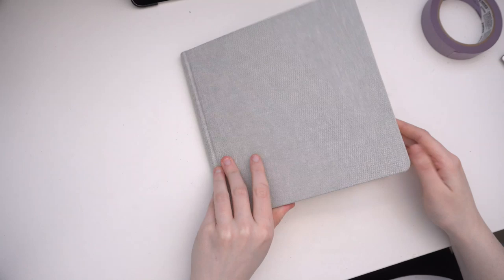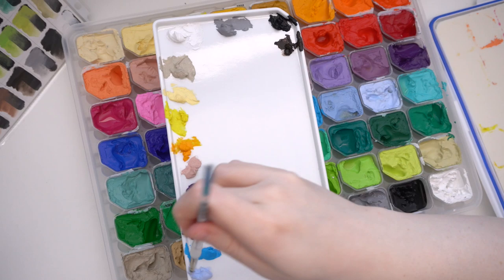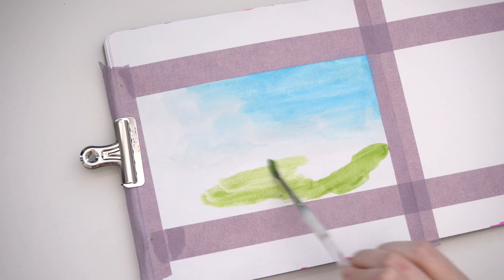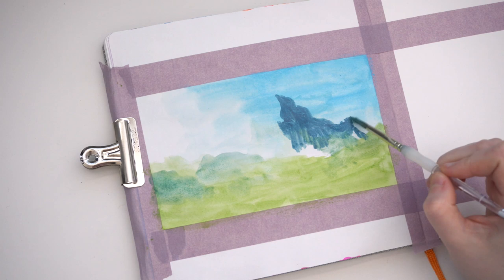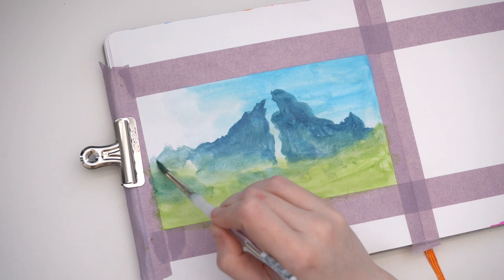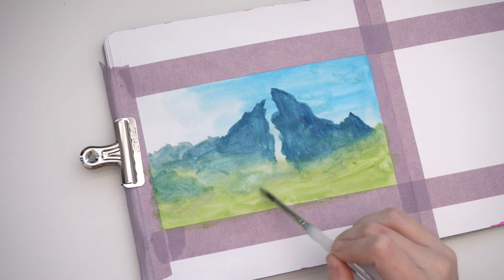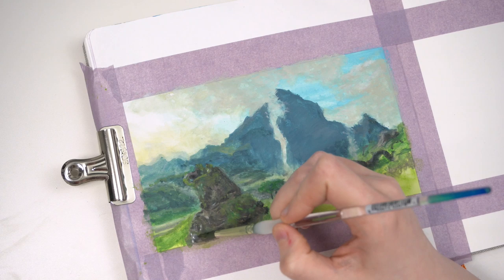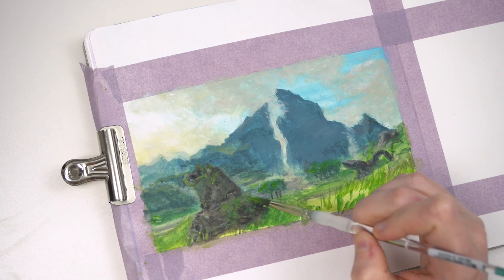Real Time Paint with Me Using Jelly Gouache (and Answering Your Questions)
Time codes for the questions I answered if you're only interested in specific topics:

Least favourite art medium 5:46
Digital Art 8:29
How to find motivation to make art 12:07
How I became a Star Wars fan 37:50
The timeline for creating an art piece/cosplay￼ 41:12
My dream project 1:00:05

- My Links -

- Music Credits -